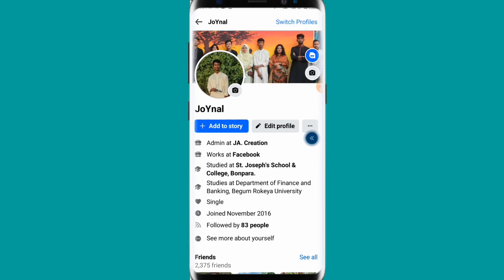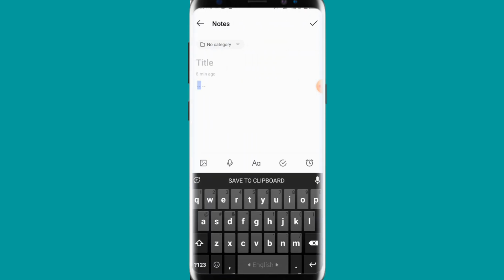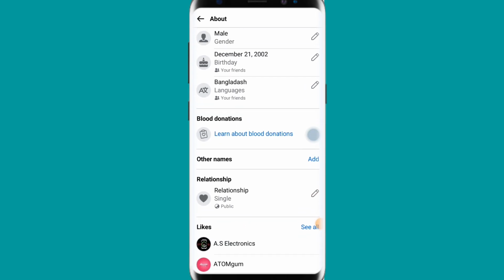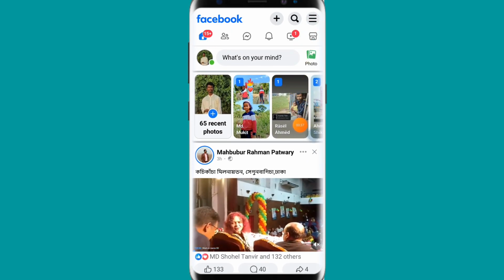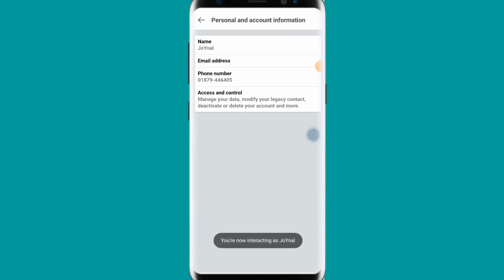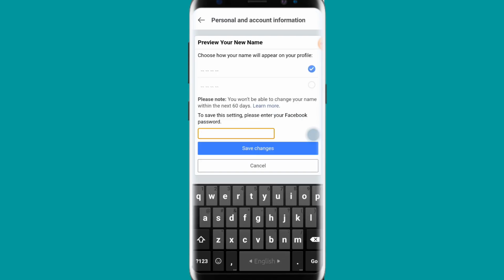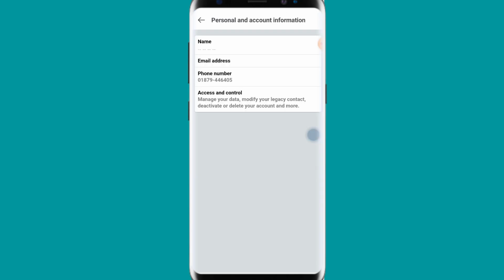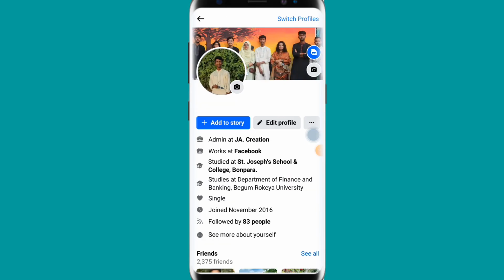How to Make Invisible Name on Facebook - Full Guide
Topic Related Words  :
how to make invisible name on facebook 2023
how to make invisible name on facebook 2024
how to create invisible name facebook account 2023
how to make blank name id on facebook

Hello Everybody! Today you are going to learn how to make invisible name on Facebook without Government issued documents. The video is little bit long but I have taught you completely. If you will watch the video till end, you will be able to make your Facebook name invisible.